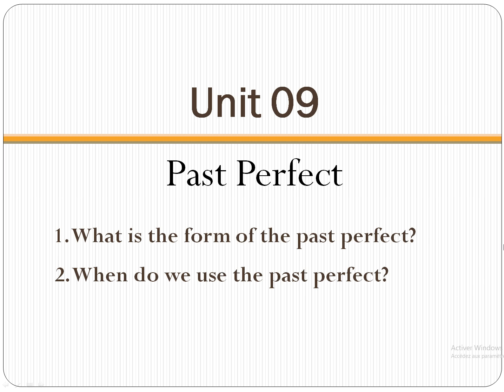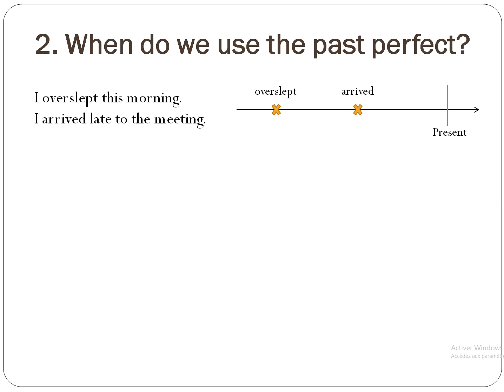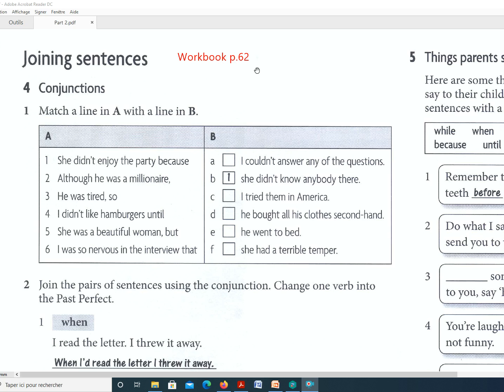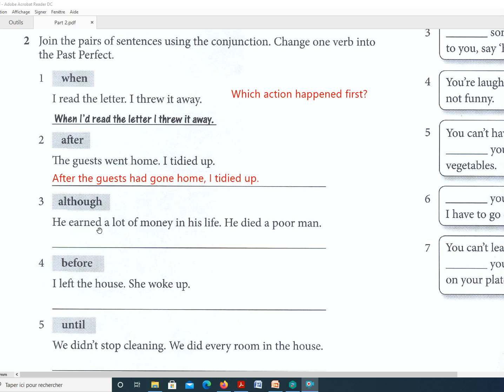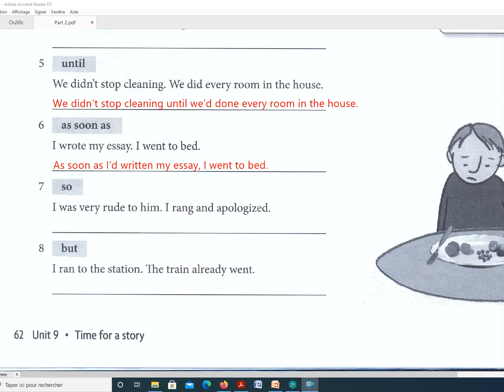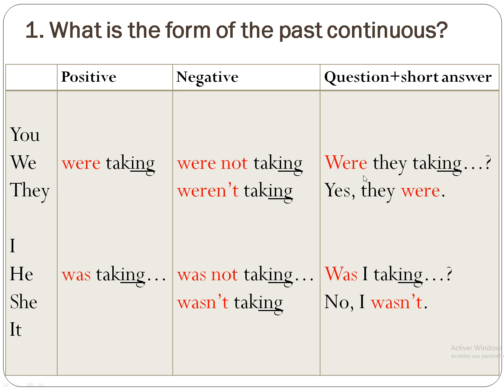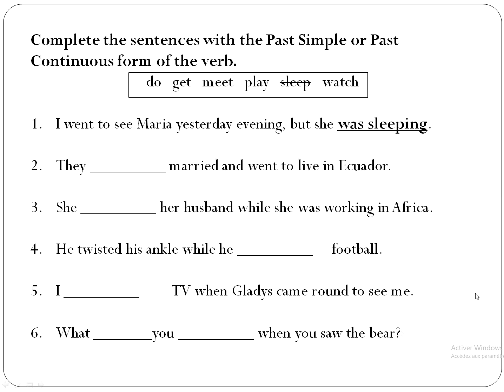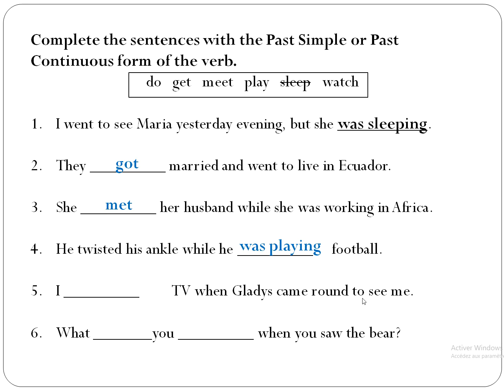Level 06 - Grammar Revision - Unit 09 - Past Perfect & Past Continuous